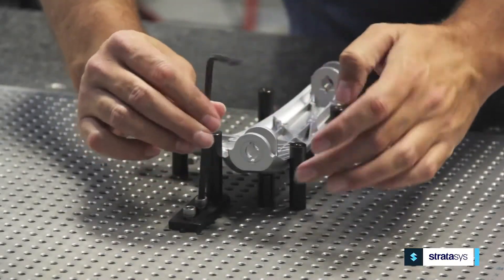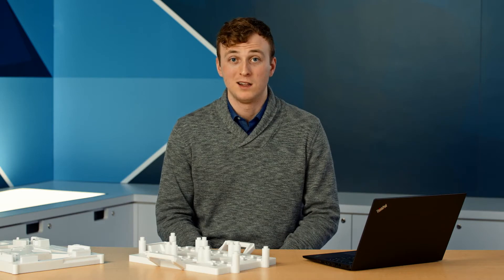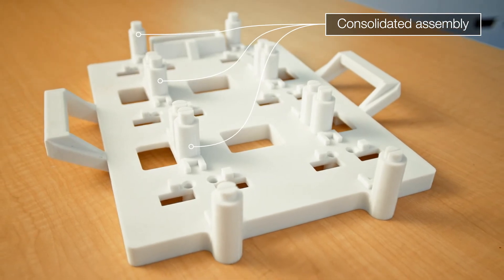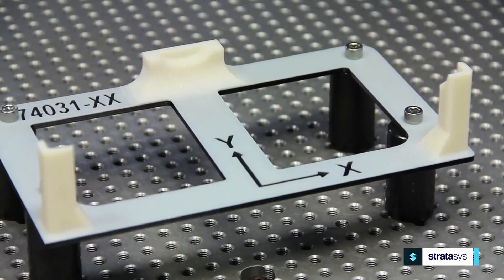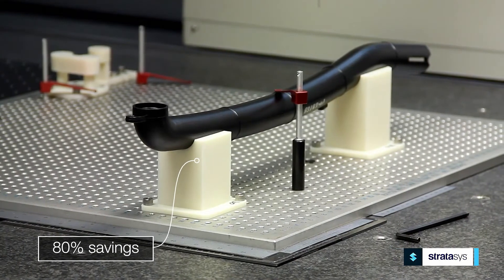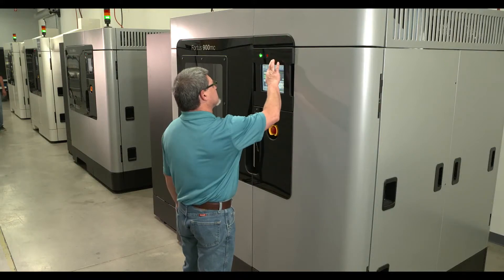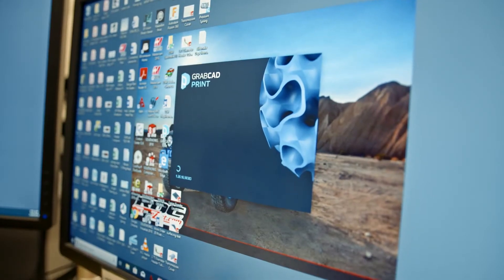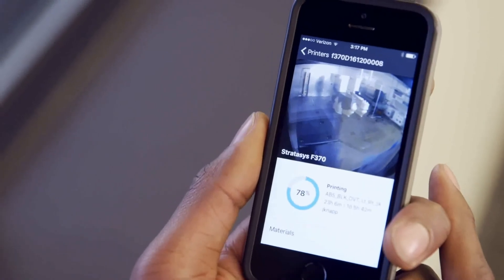3D Printing Inspection Fixtures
Learn how 3D printing inspection fixtures can save time and money for shop floor production. Also learn how Oreck, a leading vacuum manufacturer, uses Additive Manufacturing extensively to produce prototypes, specialized assembly tools and CNC milling fixtures.